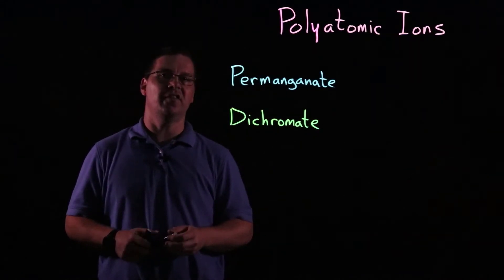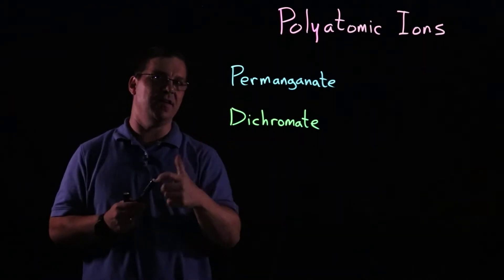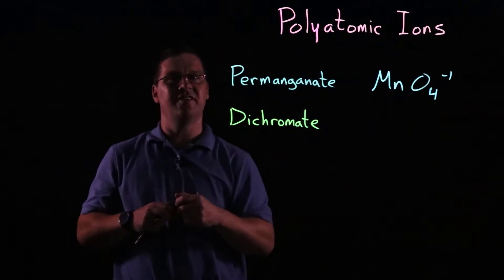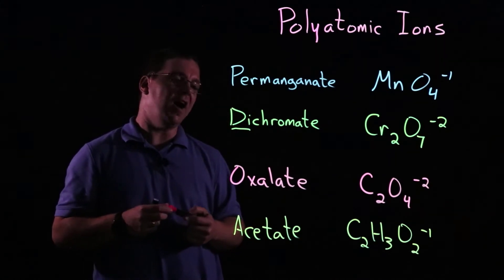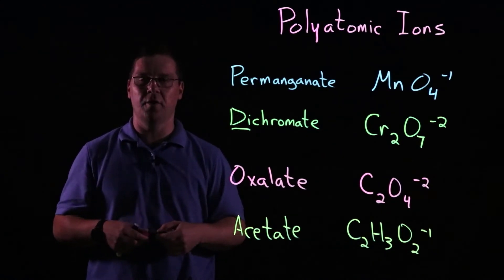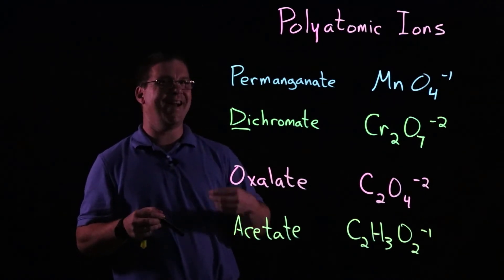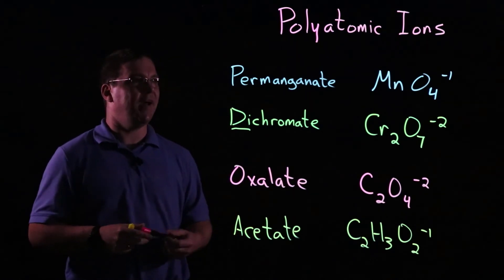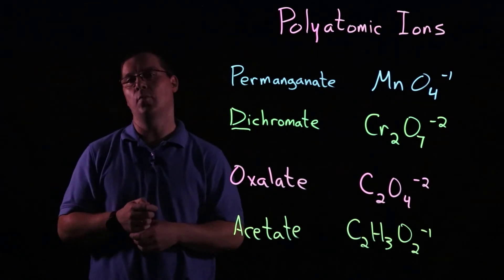Learning Polyatomic Ion Formulas #3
This video (third in a set of 3) describes some ways to remember polyatomic ions that are more standalone in nature, utilizing a combination of previously studied patterns/tips but also some "goofier" memorization aids to help trigger your memory.